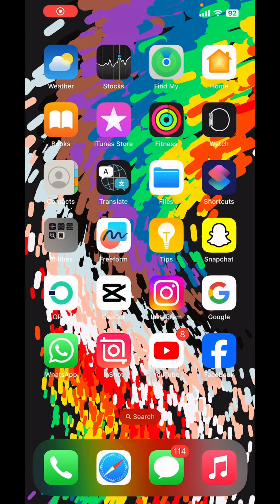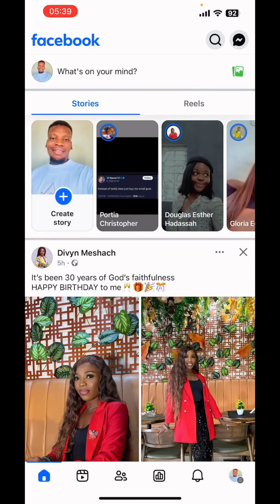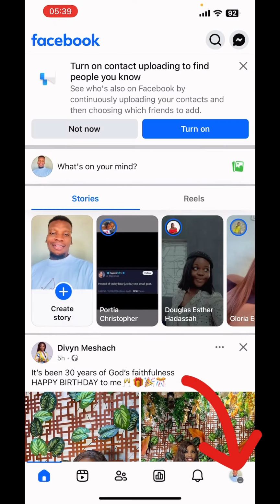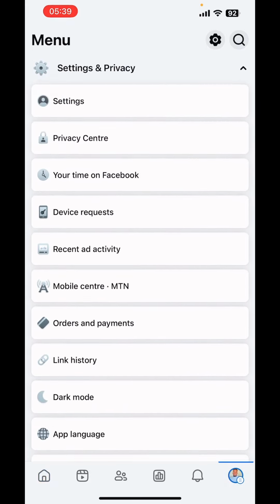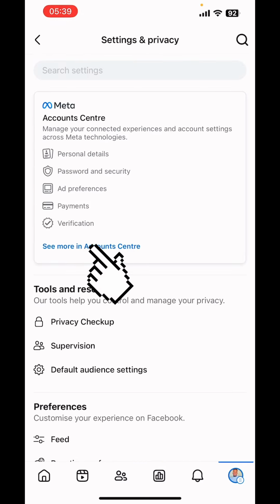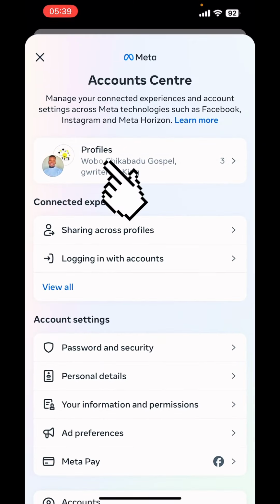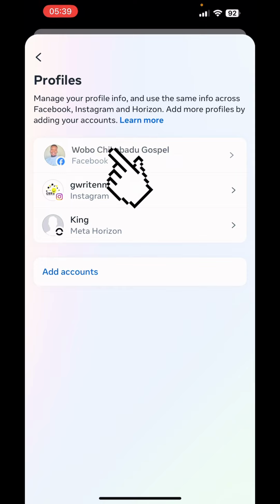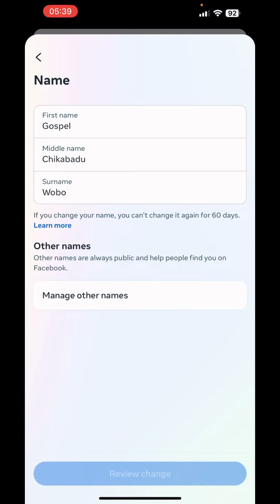How to change your Facebook name in 2024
Learn how to change your Facebook account name in 2024!

In this quick tutorial, we'll show you the step-by-step process to update your name on Facebook.

Whether you've gotten married, changed your name, or just want a fresh start, this video will guide you through the process.

Follow along and update your Facebook name in a minute(s)!

If you're a business owner or an advertiser or maybe a very mindful person, you might want to check out the professional guide to staying compliant on Facebook and what exactly you need to do to meet Facebook name standards.